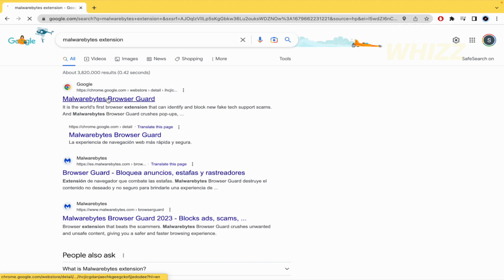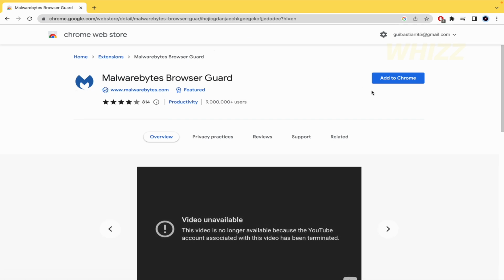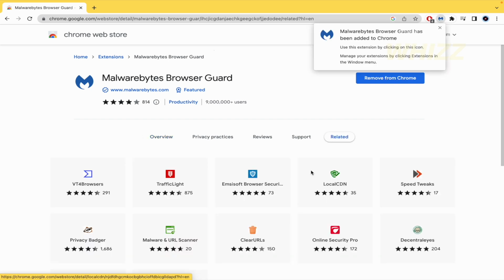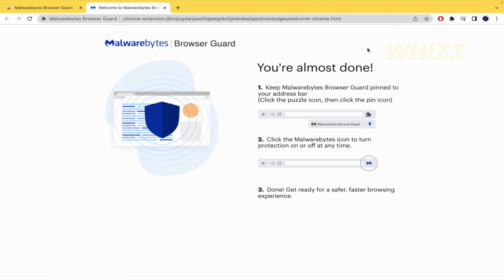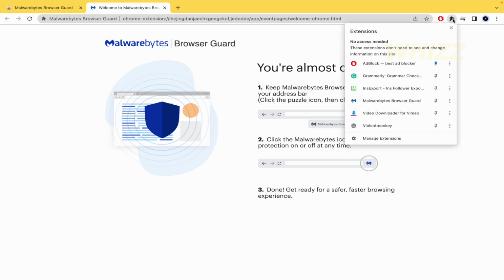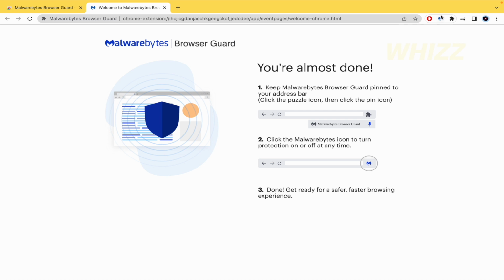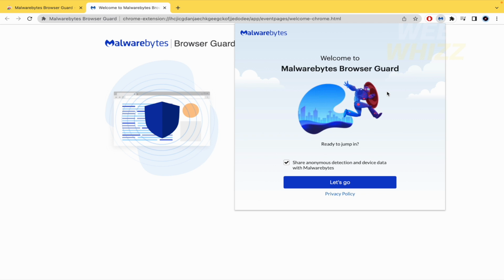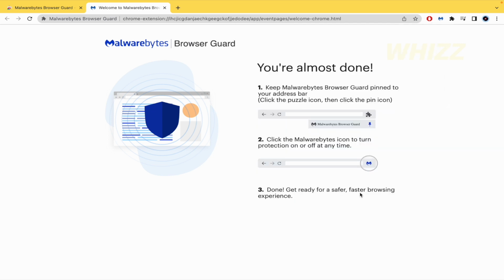How to Add Malwarebytes to Chrome (2026)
How to Add Malwarebytes to Chrome